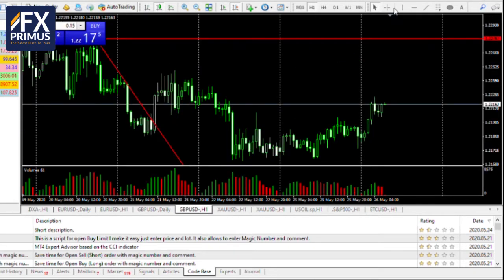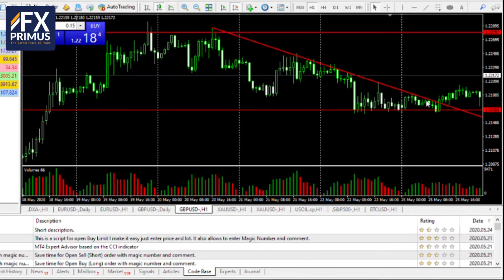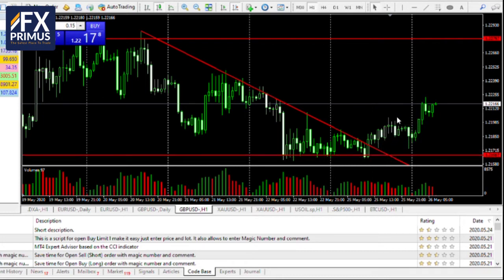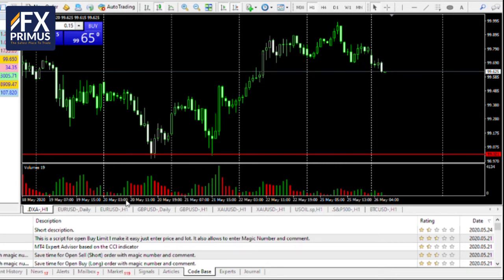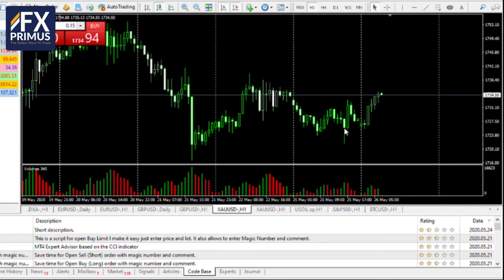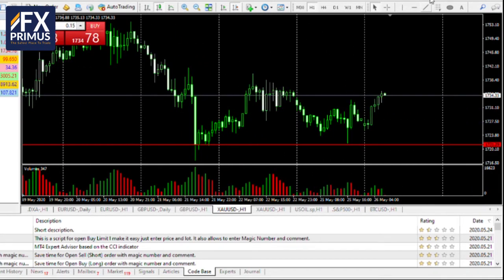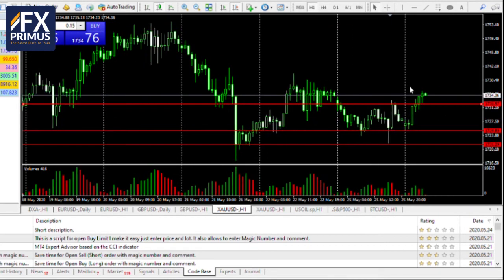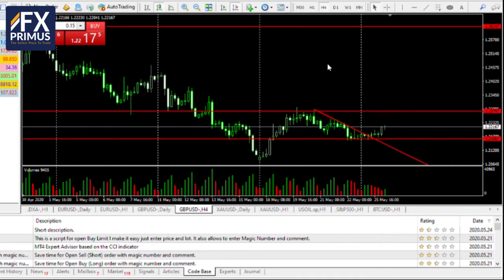Daily Market Updates by Edmund Tan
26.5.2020.NEWS UPDATES.MONDAY : GERMAN QUARTERLY GDP & GERMAN BUSINESS CLIMATE.TODAY : GERMAN CONSUMER CLIMATE, US CONSUMER CONFIDENCE REPORTS

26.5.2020.PRICE ACTION CHARTS ANALYSIS.US DOLLAR INDEX (DXA), GBPUSD, EURUSD, GOLD PRICES, USOIL, S&P 500.